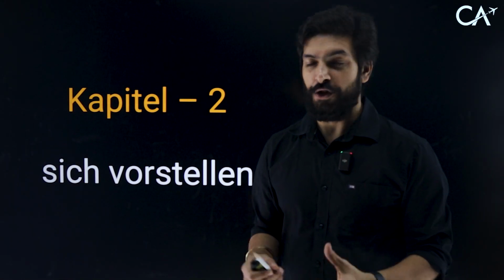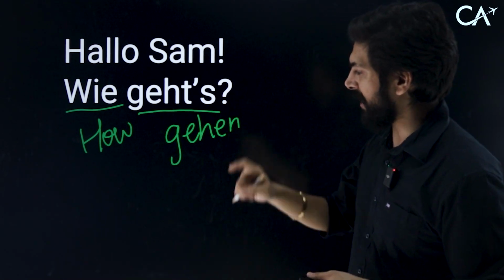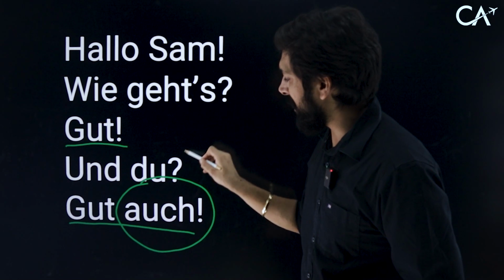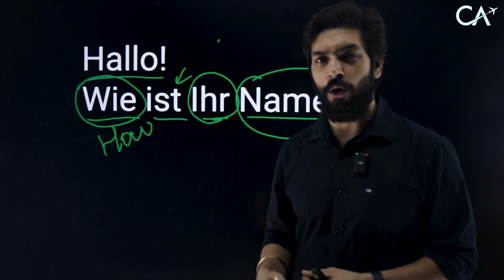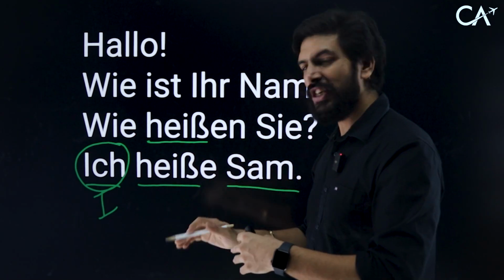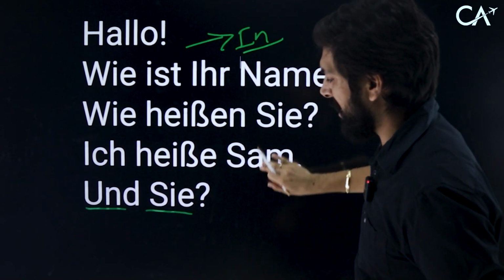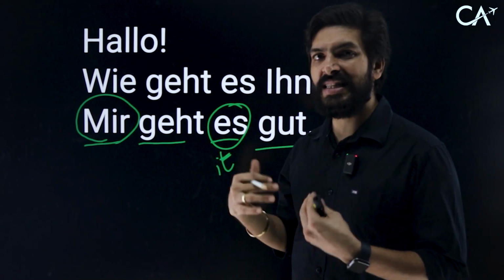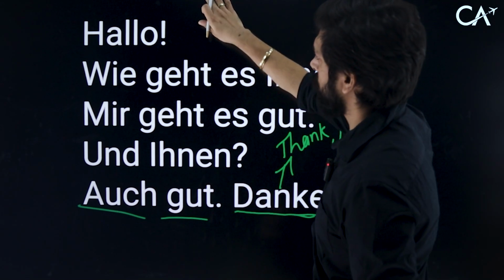German for Beginners - Chapter 2 - Introducing Yourself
If you want to have live sessions with Satendra Chahar please visit